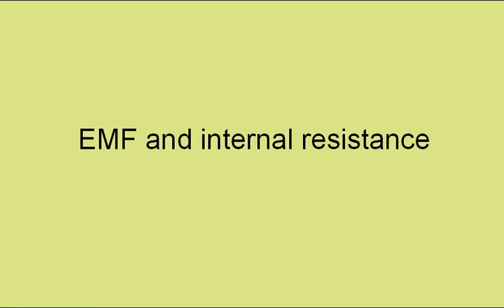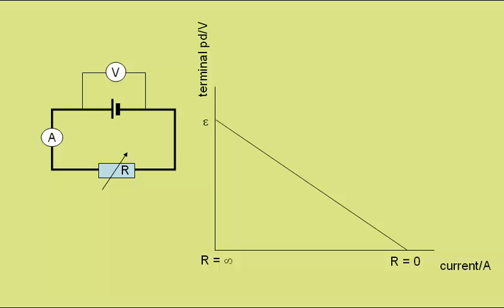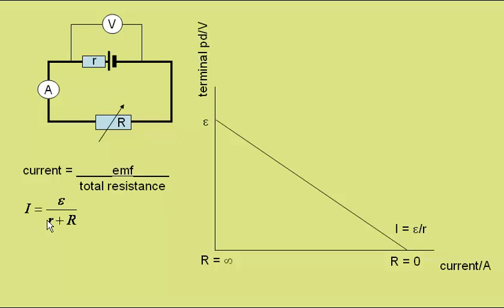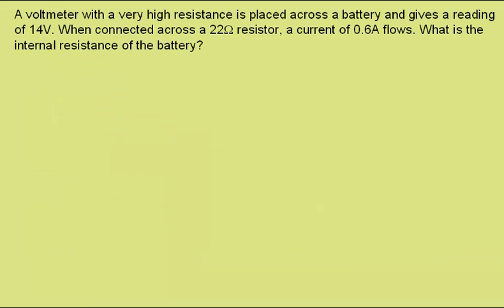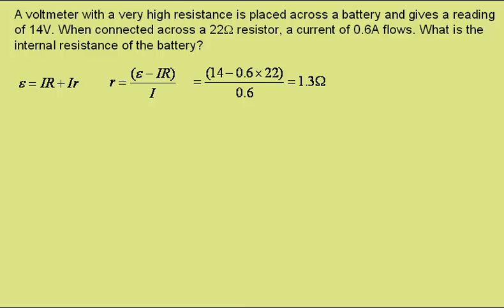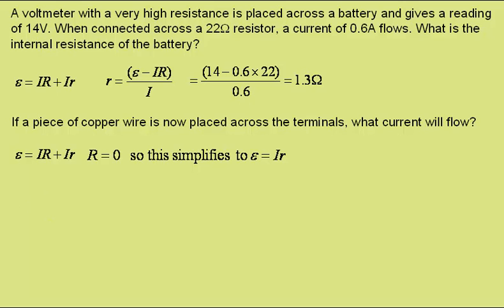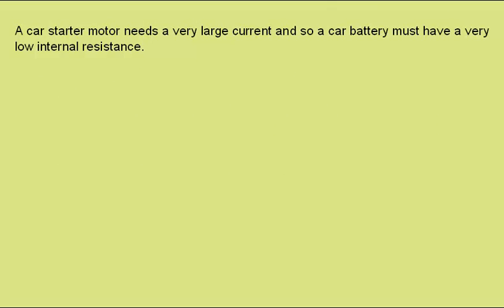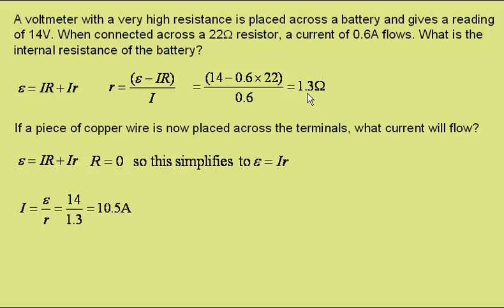EMF and internal resistance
Looks at the electromotive force (EMF) and internal resistance of a power supply.  It shows how to take measurements and plot a graph to find these quantities and looks at some examples of low and high internal resistance supplies. Aimed at UK A Level Physics but would be suitable for most post compulsory, pre-university Physics courses.